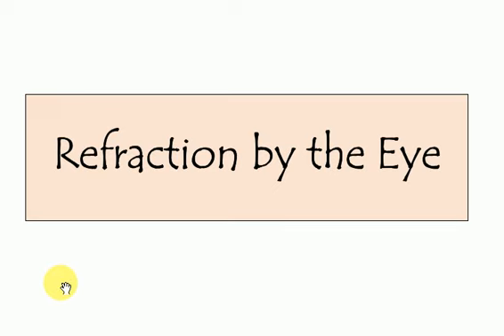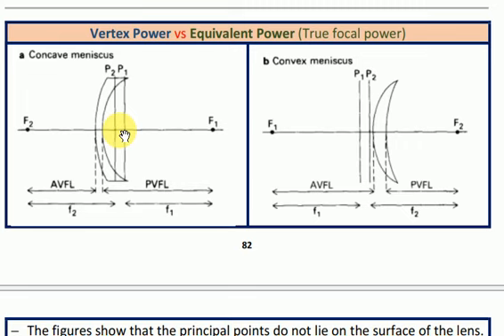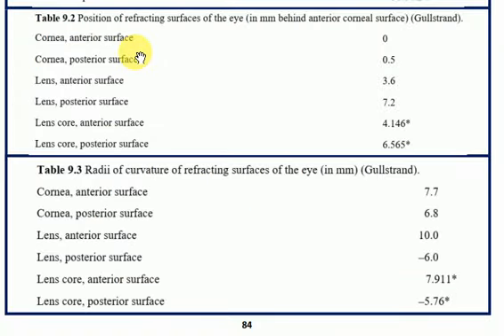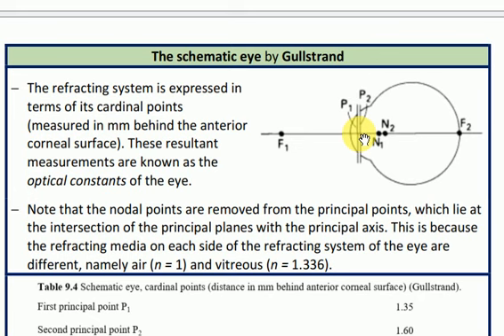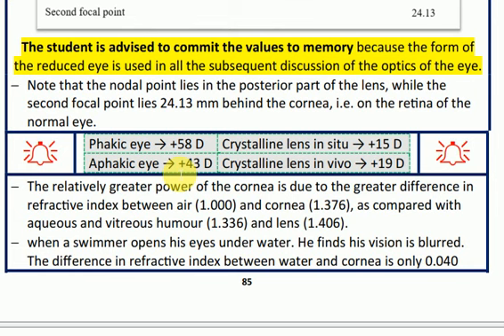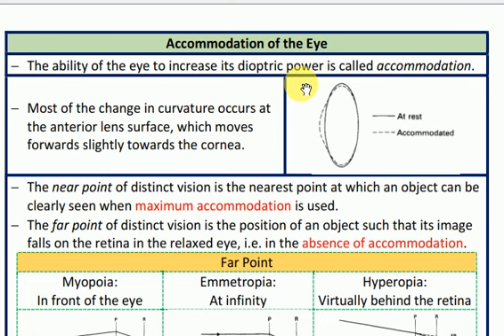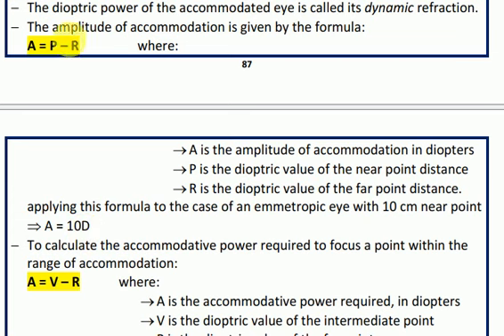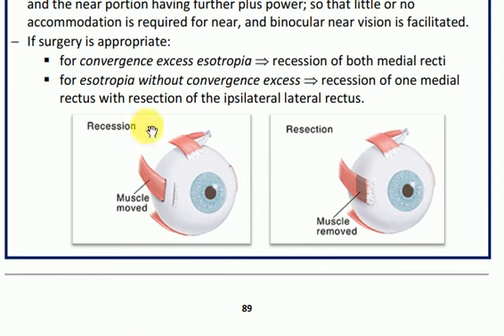chp 9 refraction by the eye